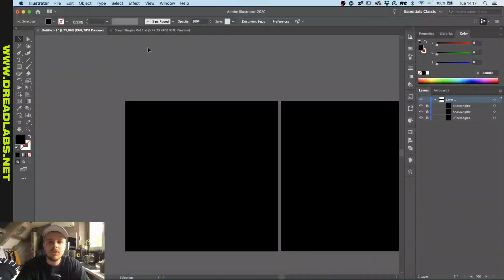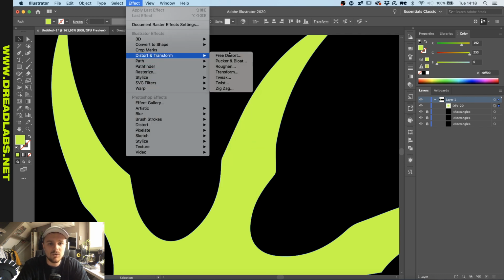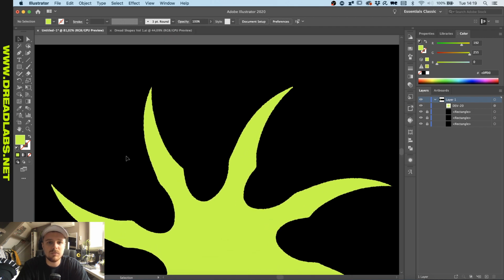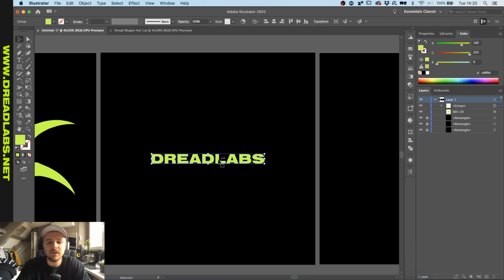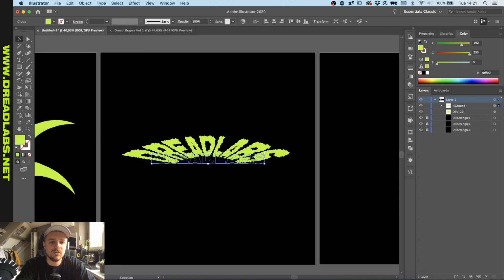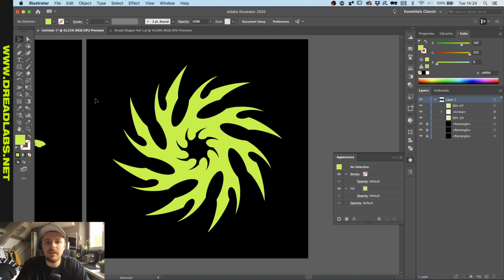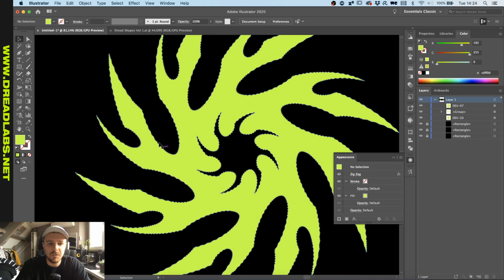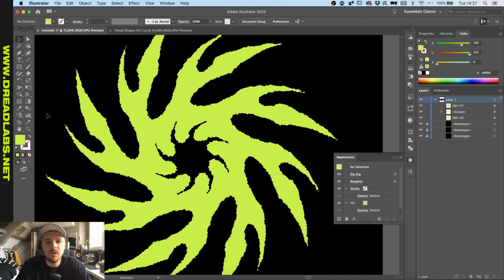Distressing and Distorting Vector Shapes in Illustrator without Using Photoshop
In this video we'll go over the process of distressing your vector shapes without using displacement maps or anything in Photoshop by using the roughen effect in Illustrator.